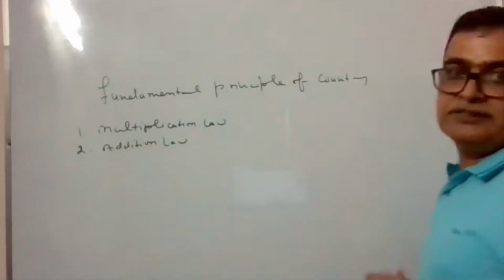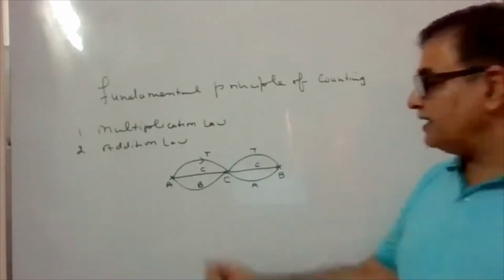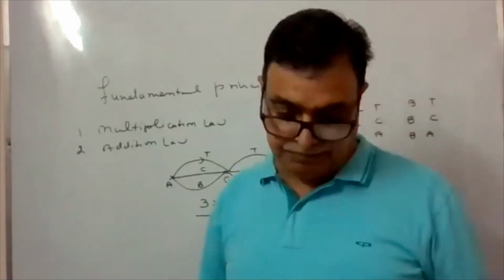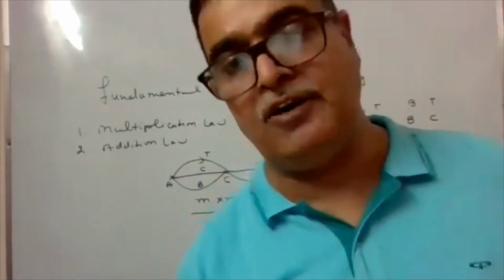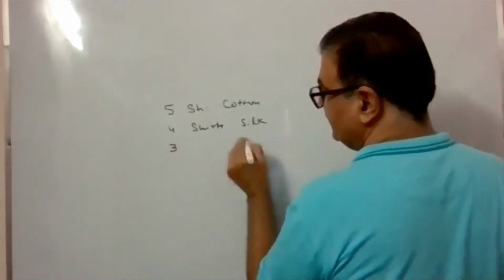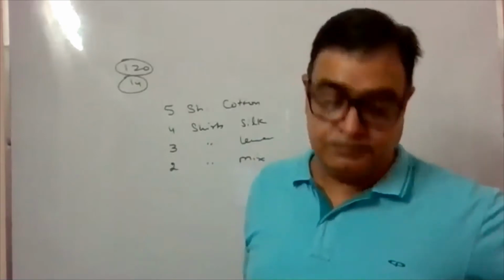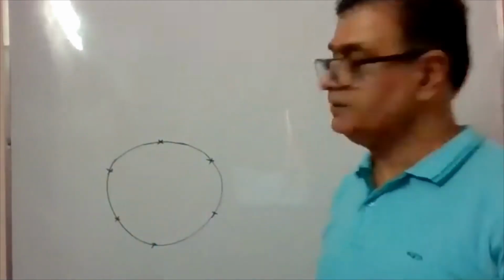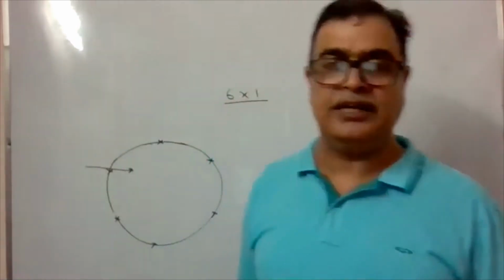PERMUTATION &COMBINATION PART 5